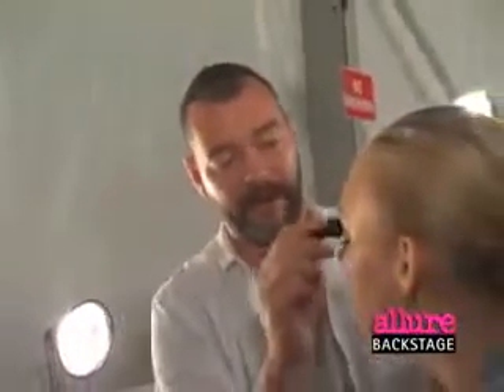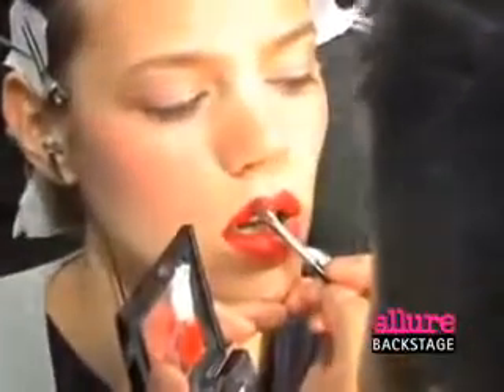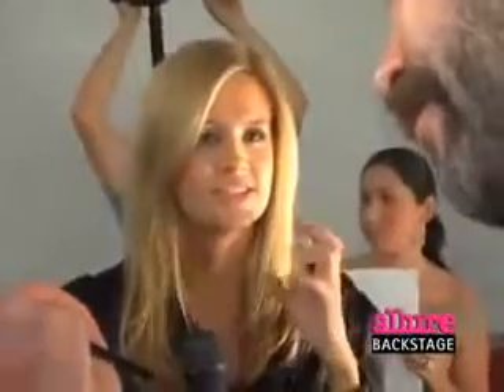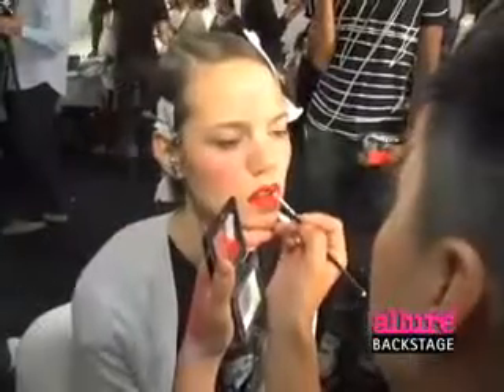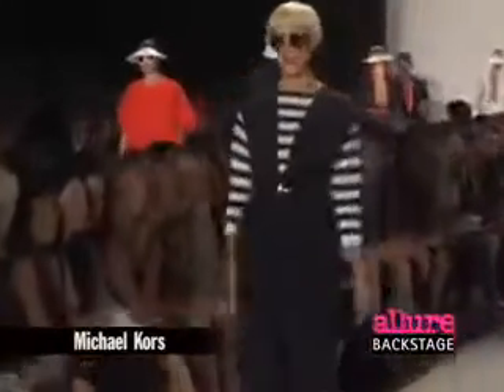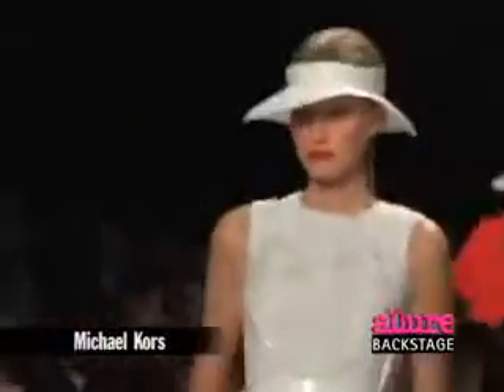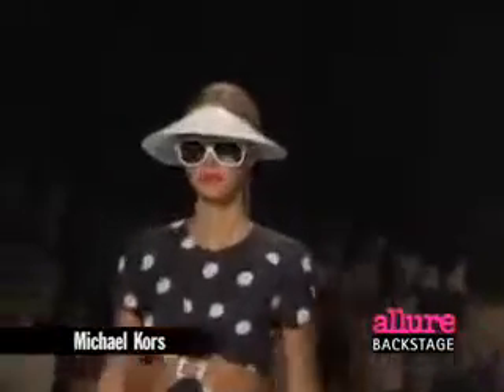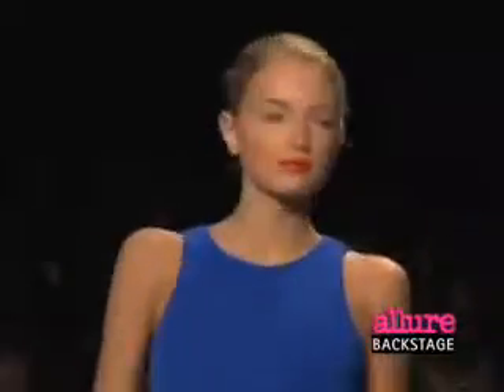Allure Backstage The Look of Michael Kors AW2010